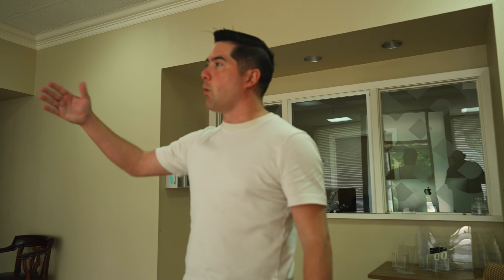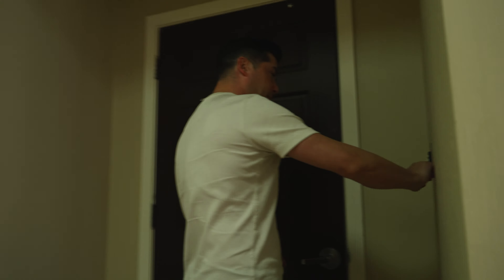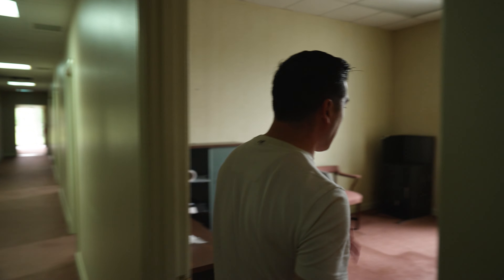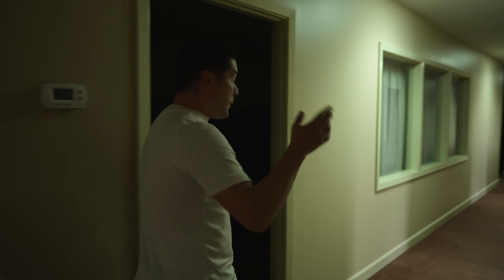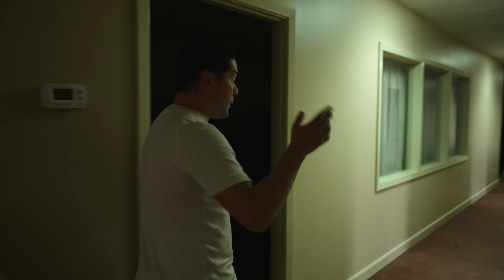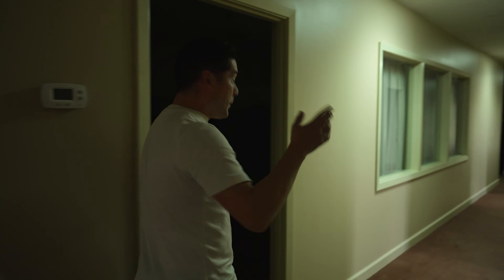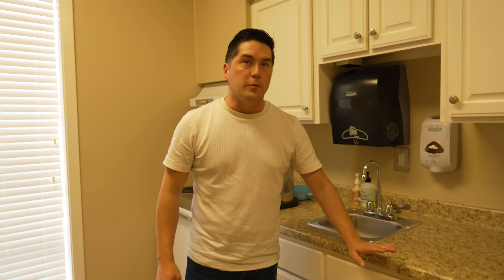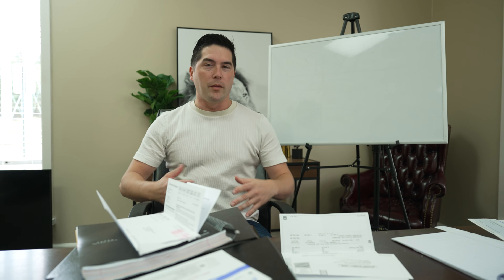Transforming This Office Into Our Business HQ!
Welcome to our new office space! In this video, we’re giving you a walkthrough of the office we just bought and sharing all the exciting plans we have to transform it into our business headquarters. From the layout to the renovations needed, we’ll show you what we’re working with and give you a behind-the-scenes look at how this space will be the foundation for our next big chapter.

Watch as we break down everything that needs to be done—from redesigning the interiors to creating the ultimate workspace for our team.